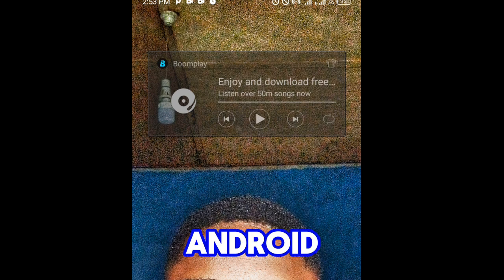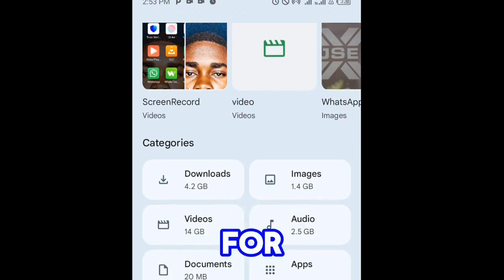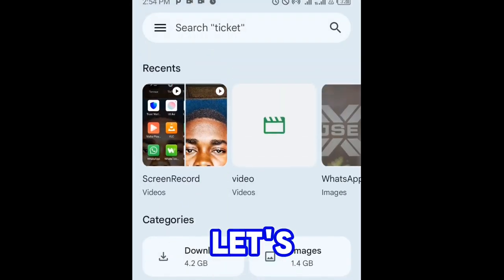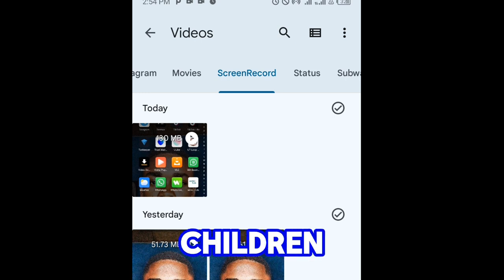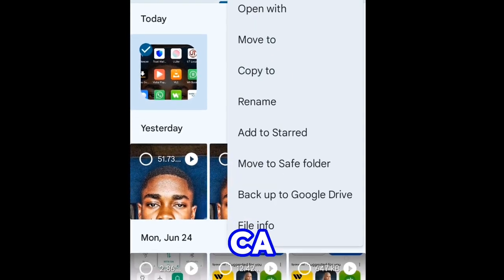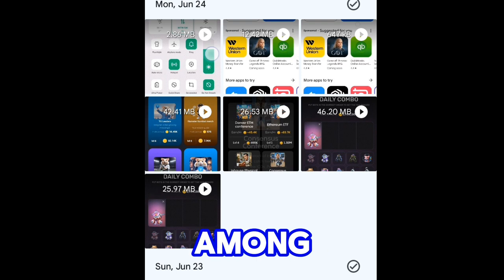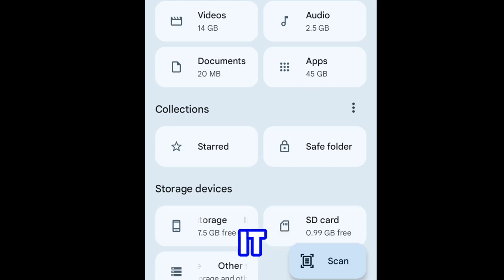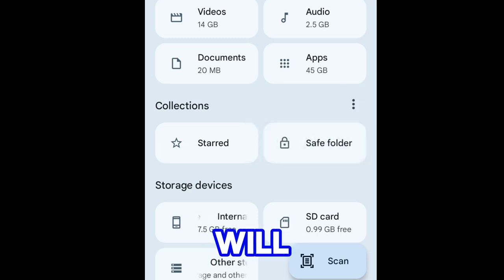How to Hide Files on Your Android Device! 🤫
Want to keep your personal files and data safe from prying eyes on your Android device? In this video, we'll show you how to hide files on your Android device, ensuring data integrity and protecting your sensitive information from potential breaches. By following these simple steps, you'll be able to safeguard your files and maintain data resilience, giving you peace of mind in today's threat landscape. From data governance to risk management, we've got you covered. So, watch till the end to learn how to protect your digital integrity and keep your files secure!